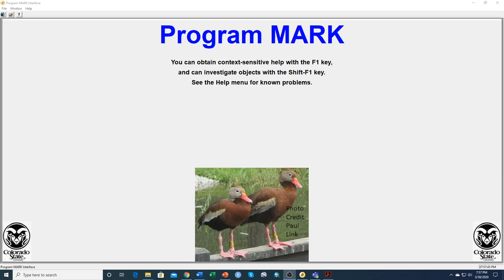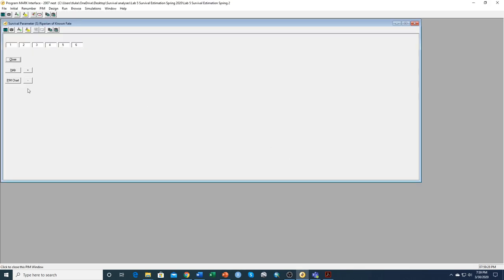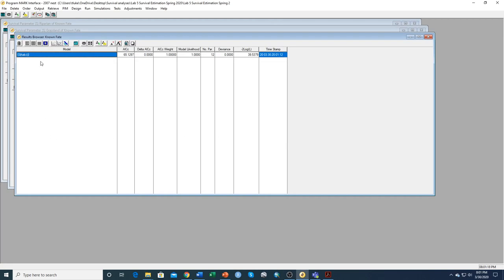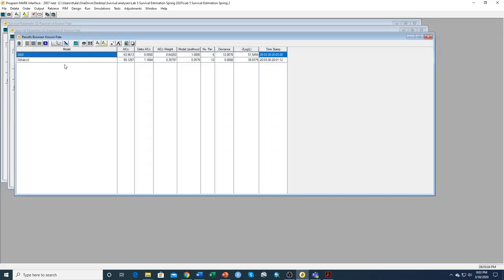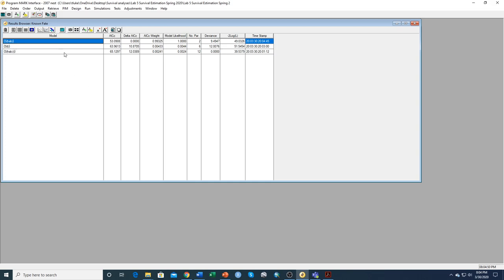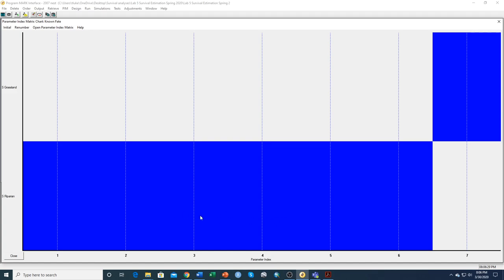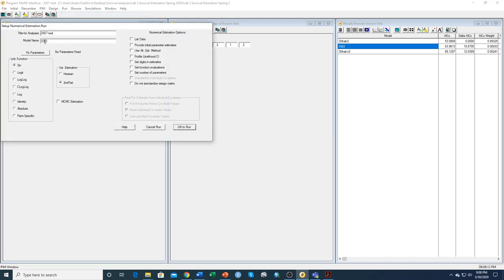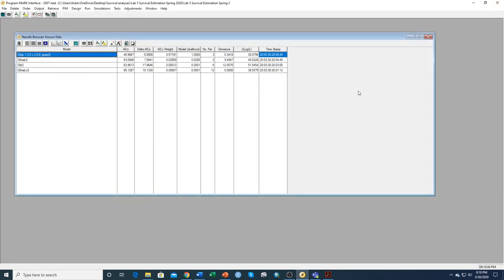Survival anal with MARK Known fate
Analysis of known fate data with program MARK.